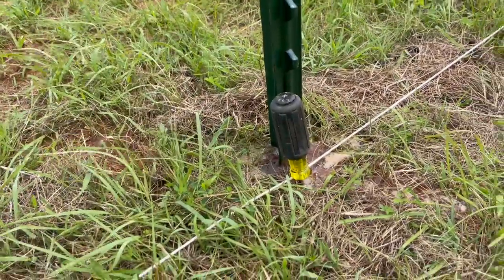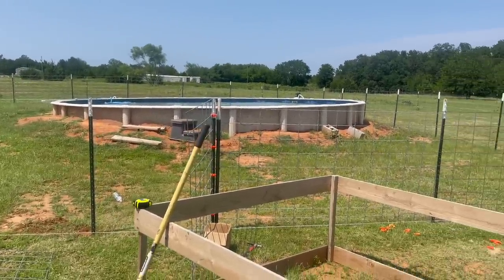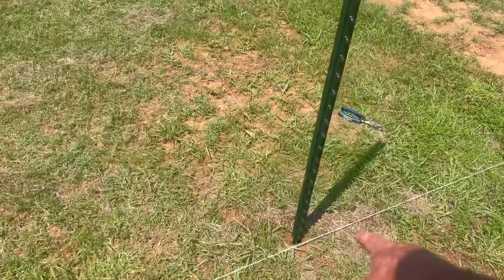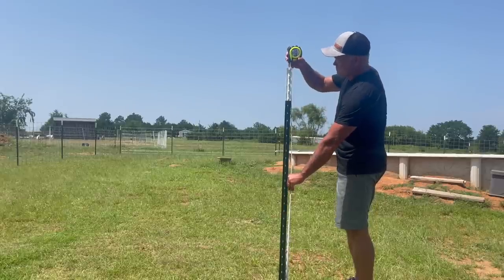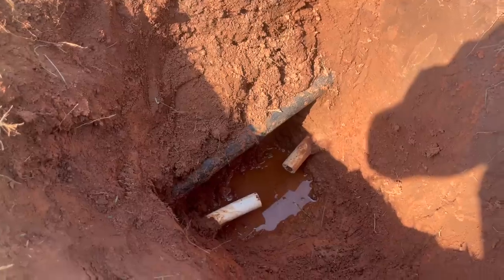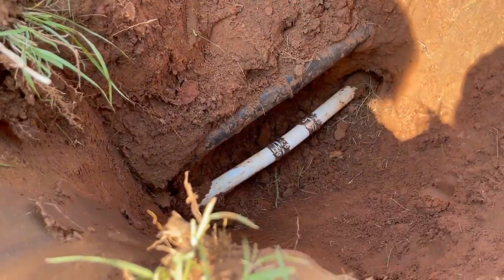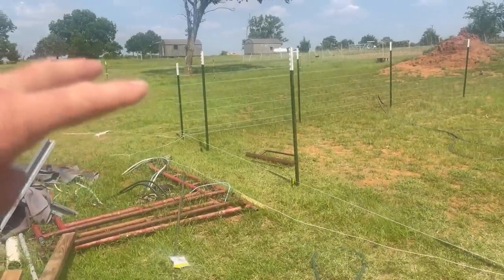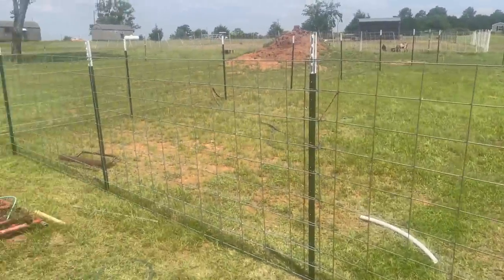Costly Mistake On The Farm | Fence Build | Pool Build | DIY Project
Just a little mistake that needs to be repaired. Lets fix it together.